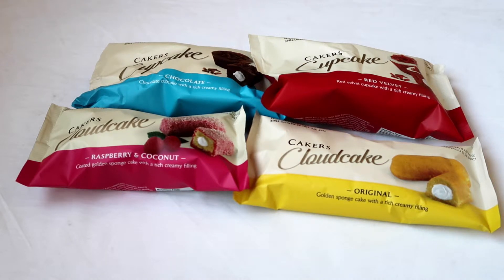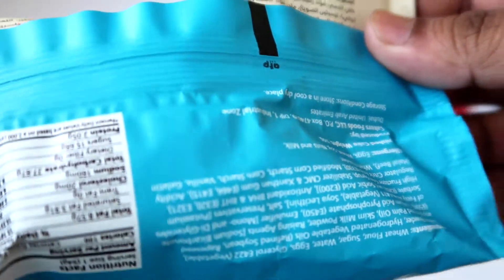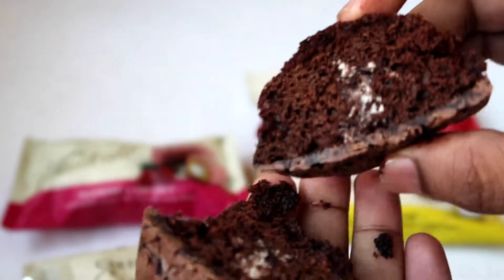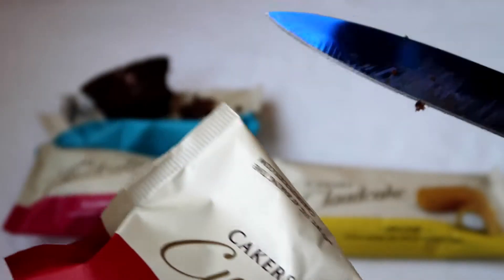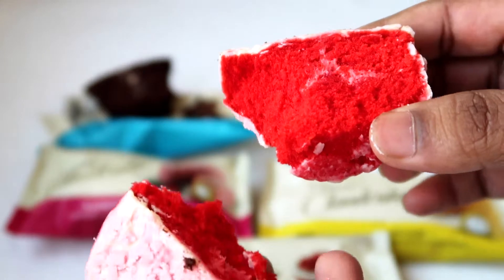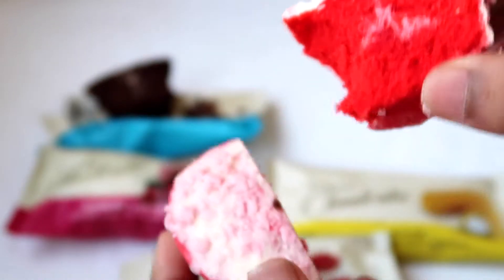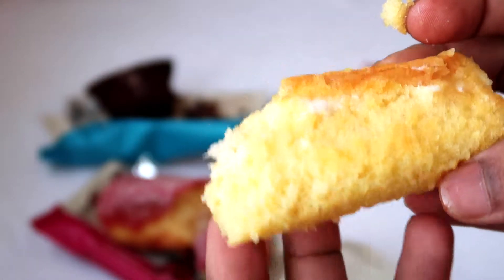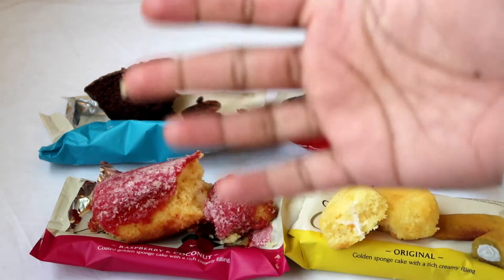CAKERS CUPCAKE & CLOUD CAKE REVIEW CHOCOLATE, RED VELVET, RASPBERRY & COCONUT, ORIGINAL CLOUDCAKE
Snackinworld reviewing the Cakers cupcake and cakers cloudcake.

1) Cakers Chocolate cupcake
2) Cakers  Red velvet cupcake
3) Cakers Raspberry and coconut cloudcake
4) Cakers Original cloud cake

Cakers cupcake  are moist spunchy cupcakes and very yummy chocolate and red velvet flavour and also the cloudcake is very yummy and has a sweet cream filling in the middle. Its Made in Dubai

Check out the snackin world blog for more details on Cakers Cupcake and Cakers Cloud cake